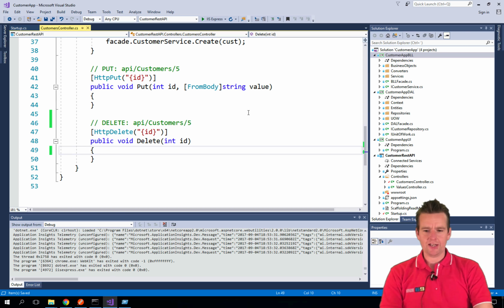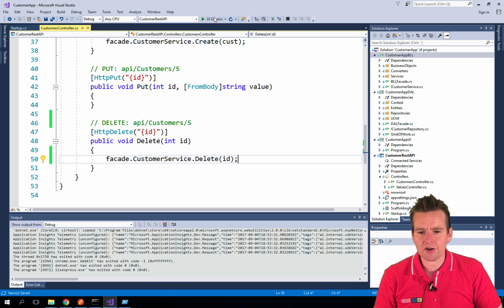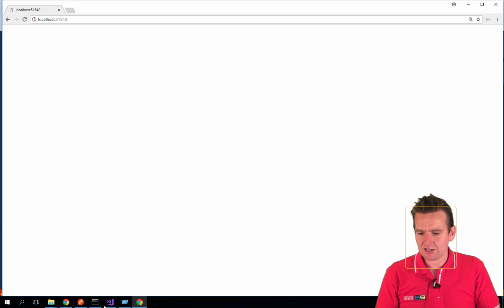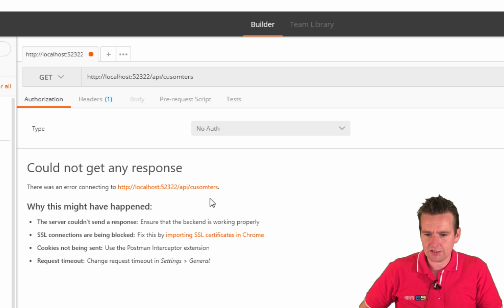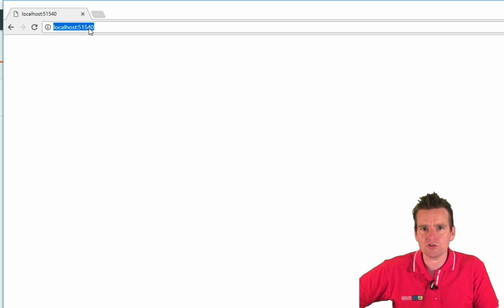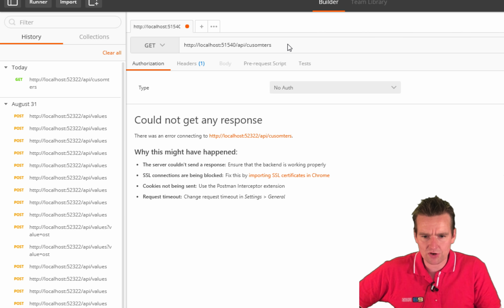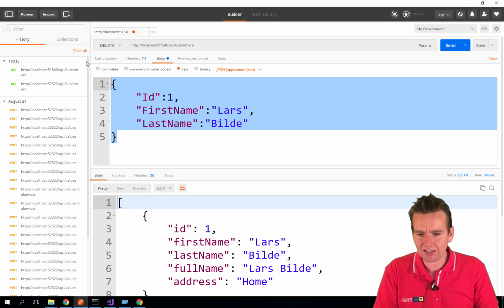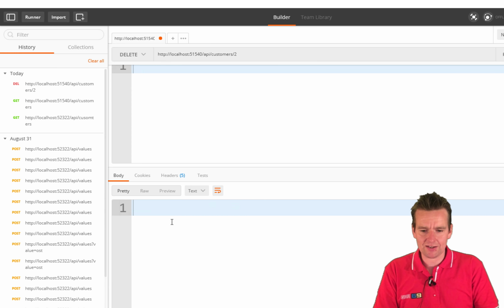Building a REST API in NET Core | S3P29 | Delete Customer Request and a short intro to Status Codes